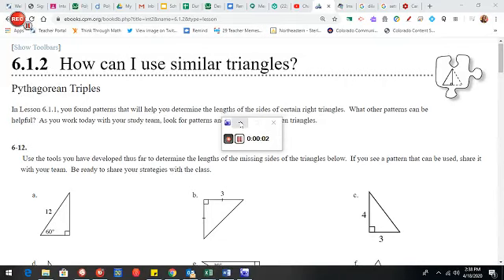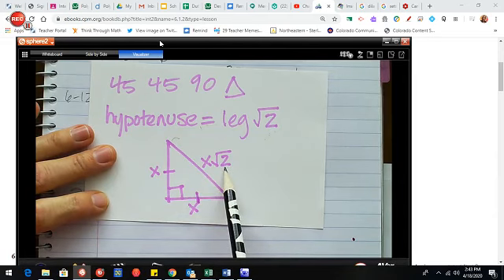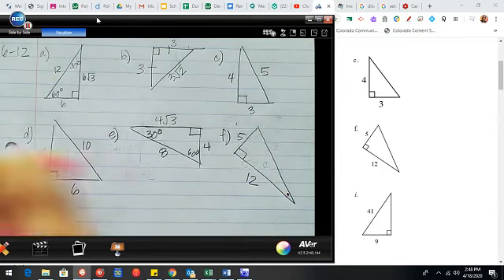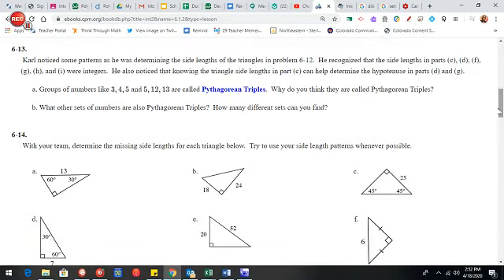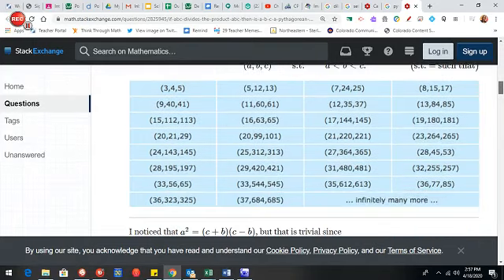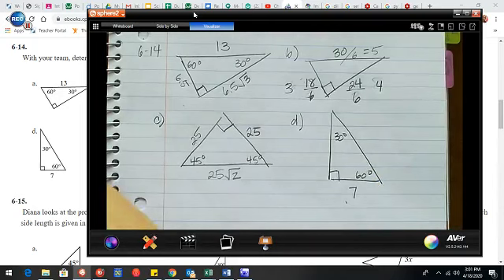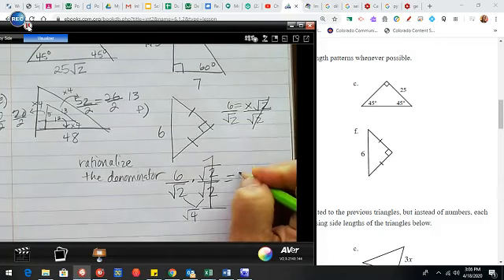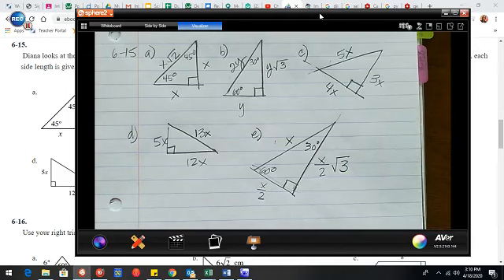6-12 through 6-15 Pythagorean Triples